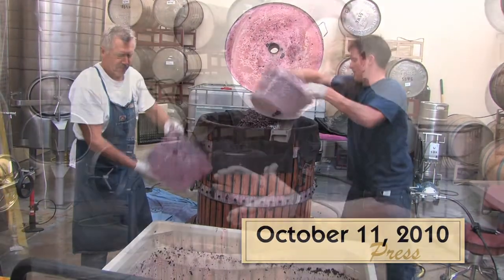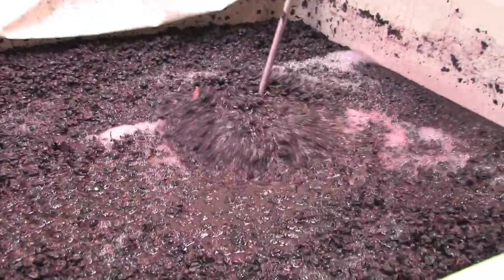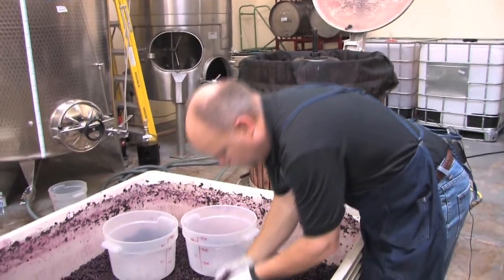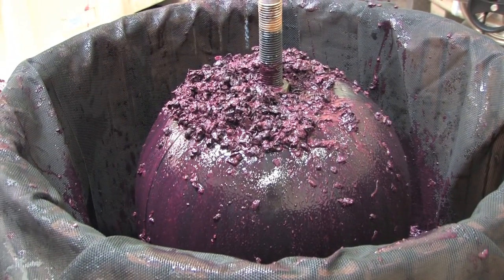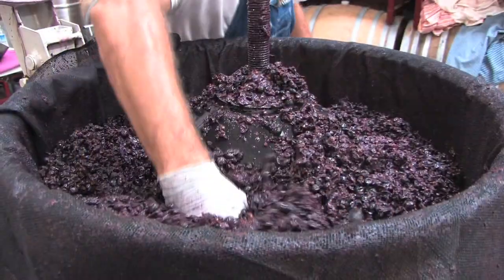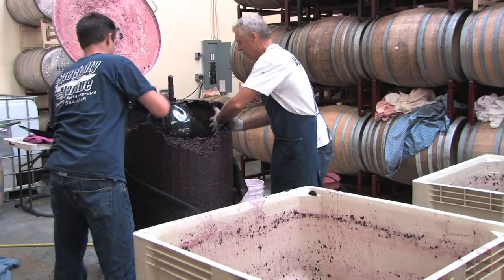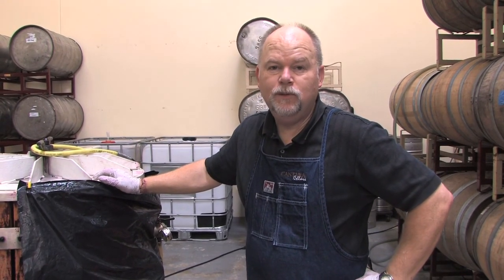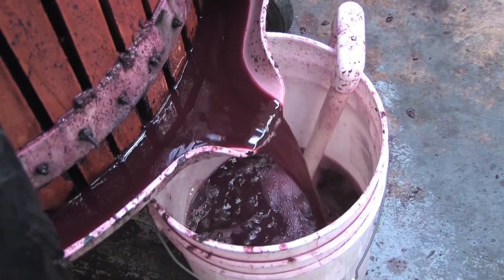Wine Pressing at Cantara Cellars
Follow winemaker Mike Brown as we watch the 2010 Old Vine Zinfandel run thru the press. This process separates the young wine from the remaining grape skin and seeds.